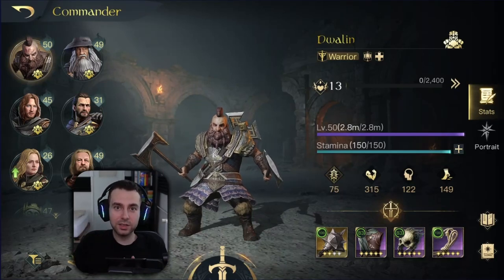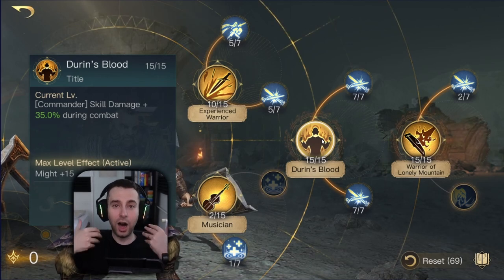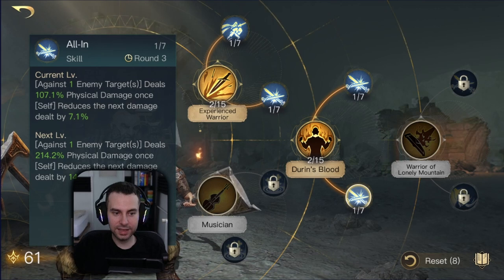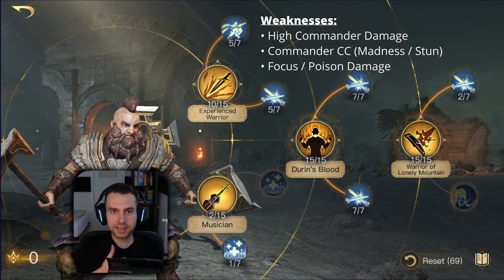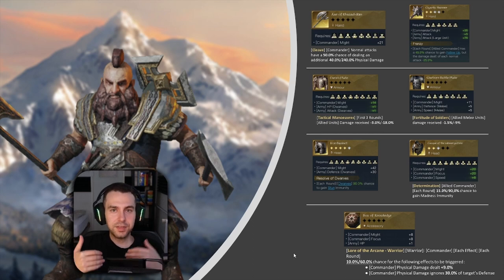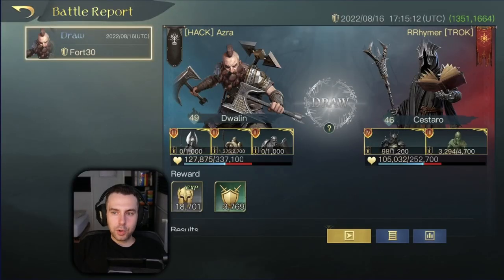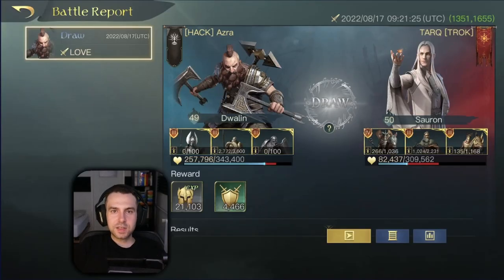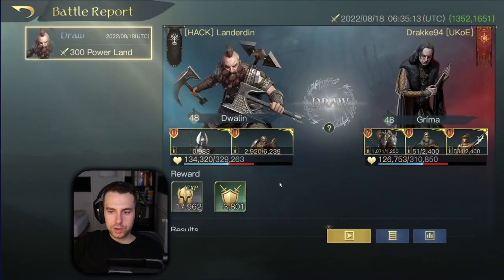How to use Dwalin [Meta Build] | LOTR - Rise to War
If you just started the game and received Dwalin among your first Commanders you should be aware that you got yourself a very competitive Commander! Dwalin is a solid T1 Commander who can go toe to toe with so many T2 and T3 Commanders. But see for yourself!

00:00 Intro
00:29 Overview
05:19 Skill Order (Meta Build)
🚨 Edit: I have to correct the Skill Order, this is much better 👉 Experienced Warrior ► Hunt Down ► Durin's Blood ► Whirlwind ► All-In ► Collaboration 🚨
08:05 Strengths
08:33 Weaknesses
09:31 Purple Gear
11:02 Golden Gear
13:50 Respect 10 Item
14:41 Troop Composition
16:01 Reports

🌐 Social Media 🌐